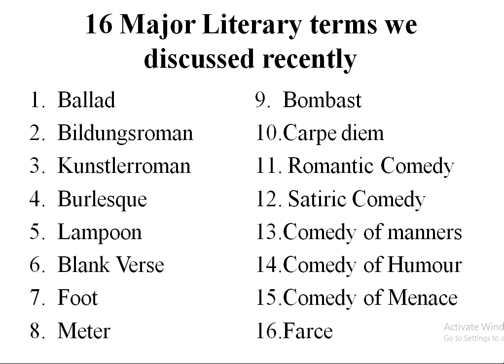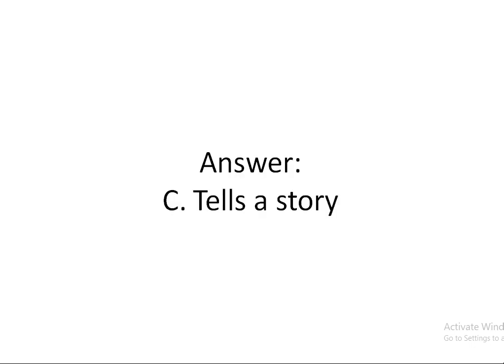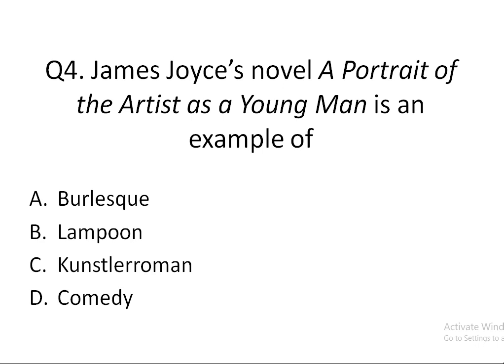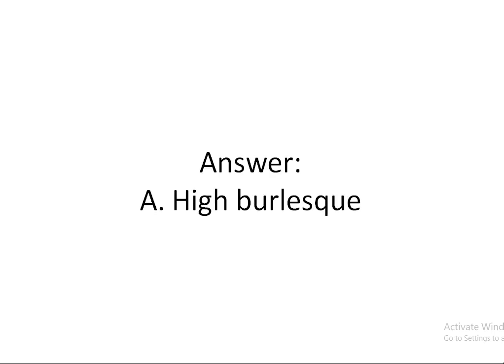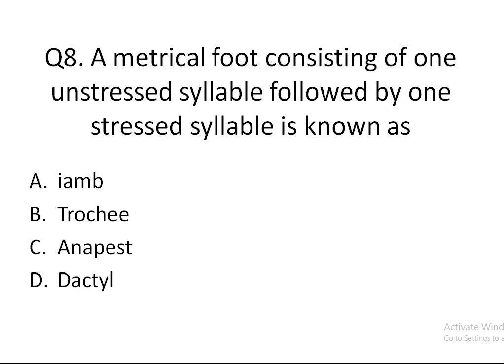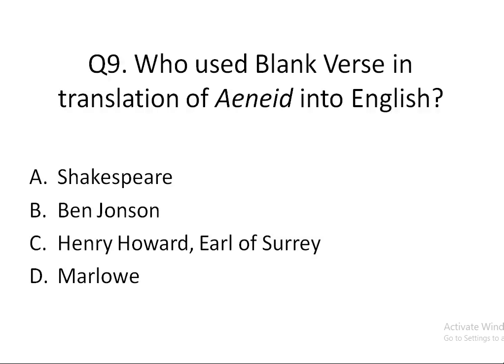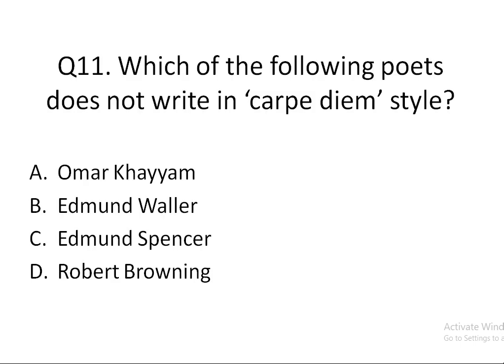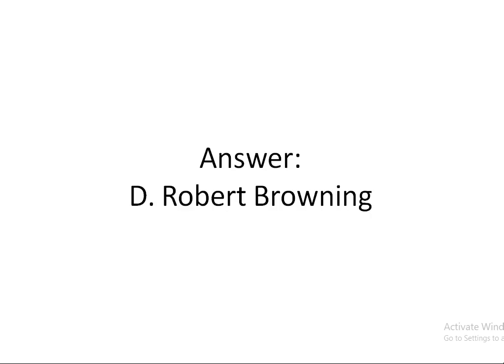20 MCQs on Literary Terms (Part-3)//Literary Terms//by Bulen Chutia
This class is taken by Bulen Chutia, Assistant Professor, Department of English, Sapatgram College.